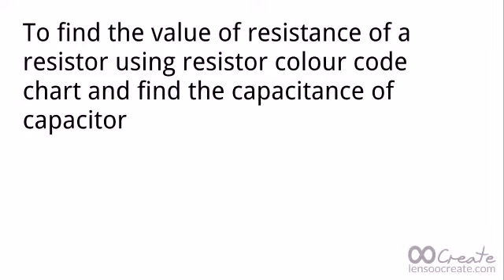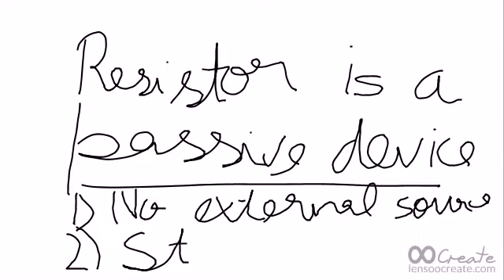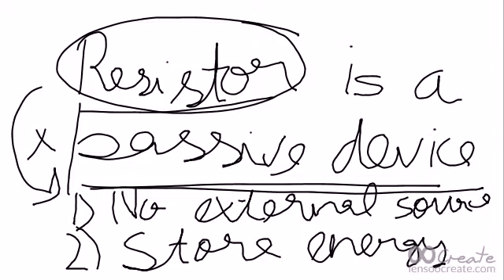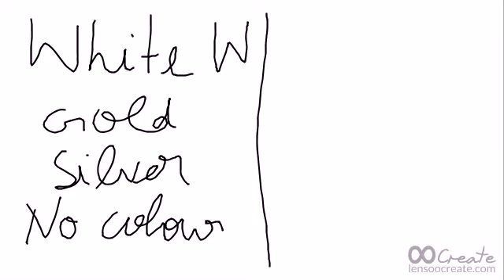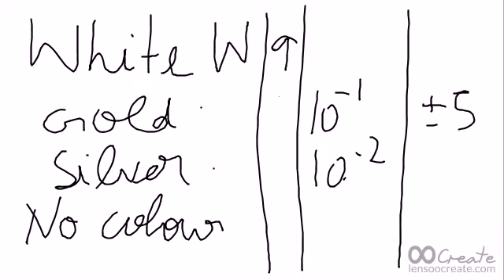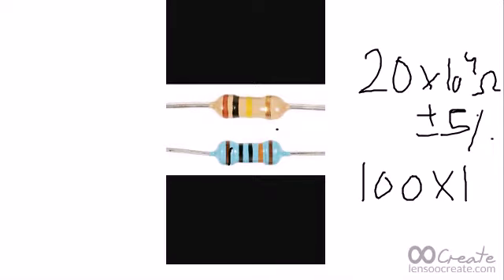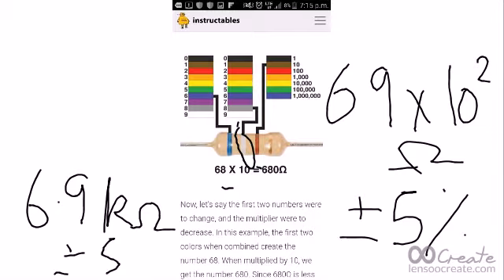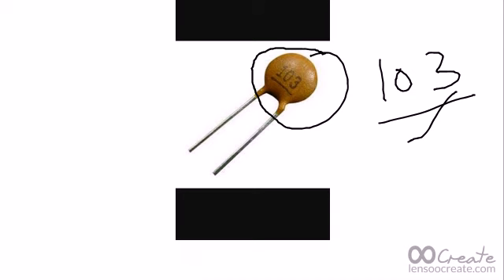Finding resistance using colour code and capacitance Part 1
This video explains how to find resistance of resistor using resistor colour code and find capacitance of capacitor